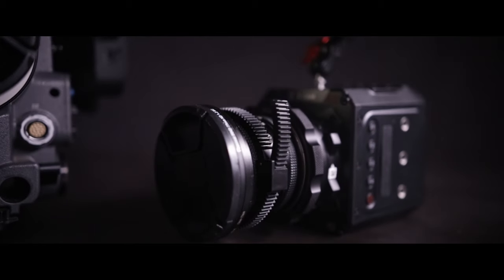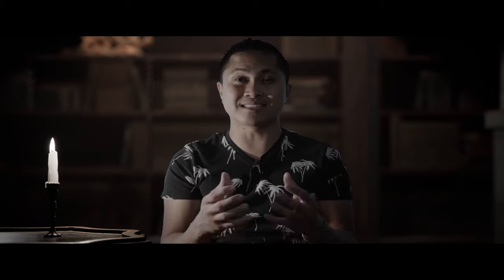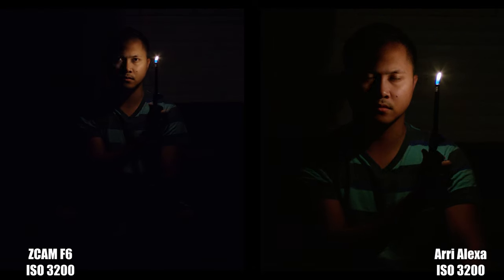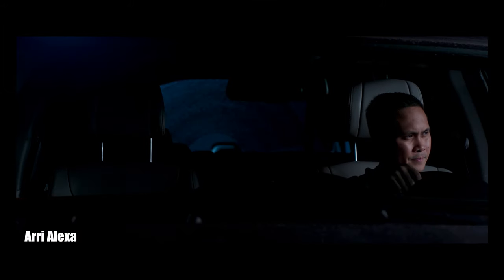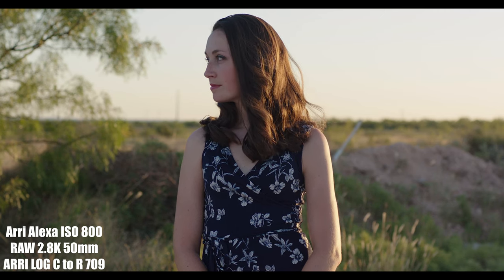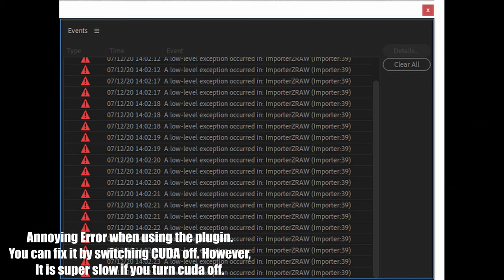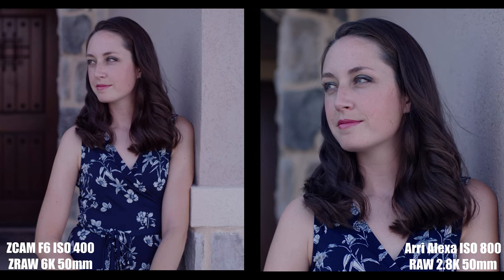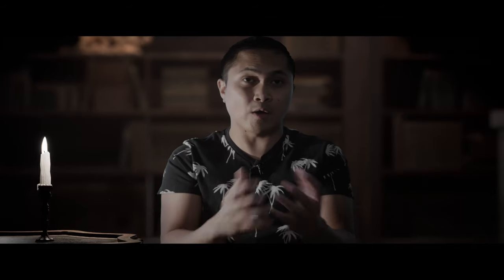Zcam E2 F6 vs Arri Alexa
In this video we will be comparing the zcam e2 f6 to the arri alexa. Zcam E2 F6 vs Arri Alexa
Arri Alexa vs Zcam E2 F6
Zcam E2 F6 vs Arri
Zcam E2 f6 vs
Zcam vs Arri
jsfilmz
Filipino Filmmaker
Pinoy Filmmaker
Pinoy Youtuber